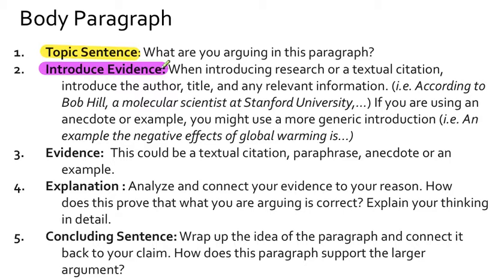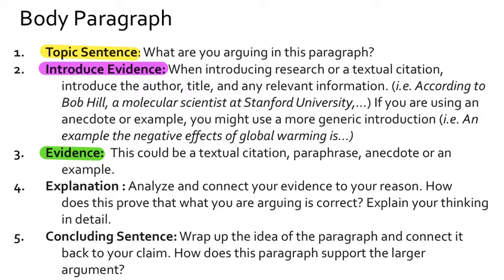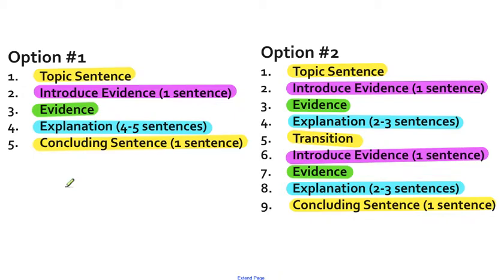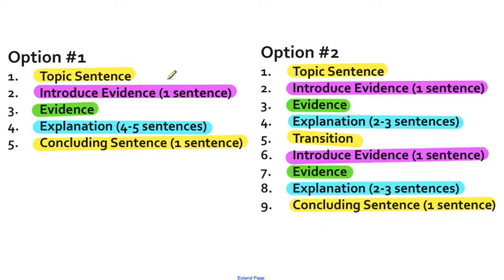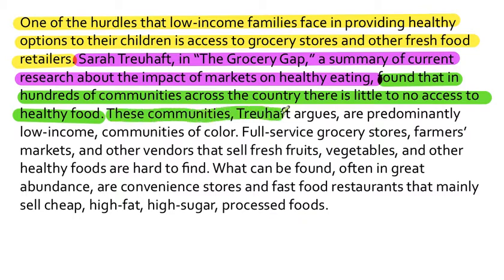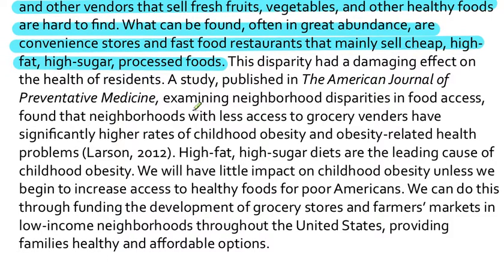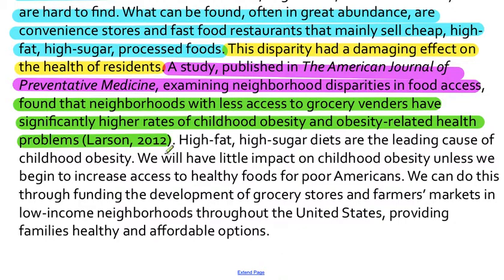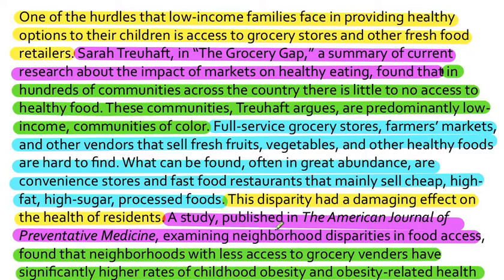Body Paragraph Structure and Model